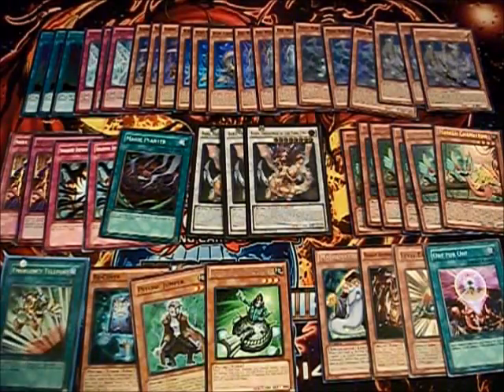How the hell do I Yang Bling!?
Aside from wearing sunglasses when playing because god knows what'll happen if I use this in a well lit room.